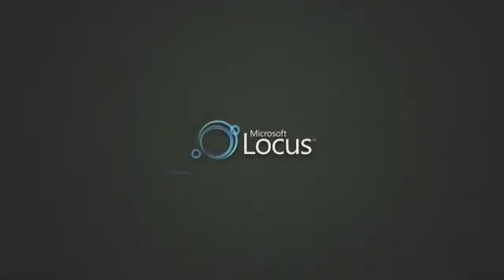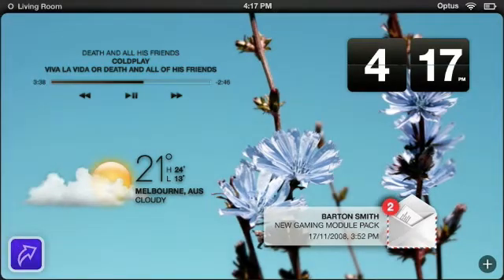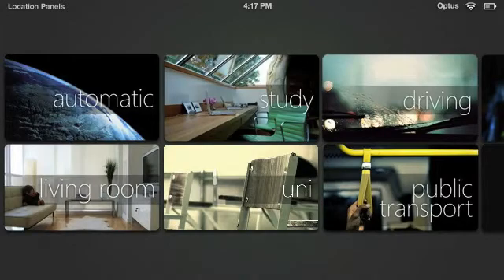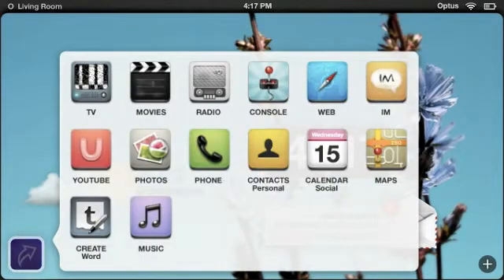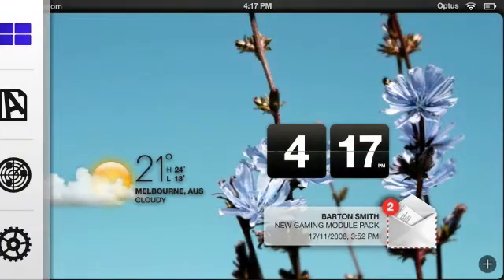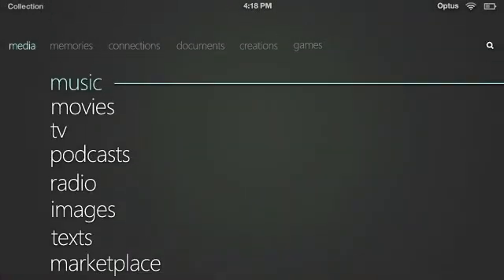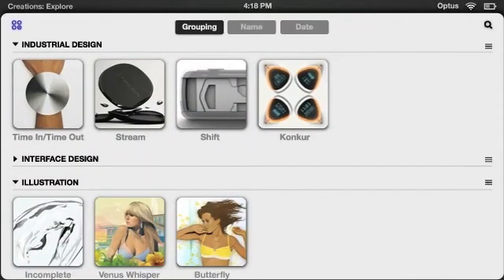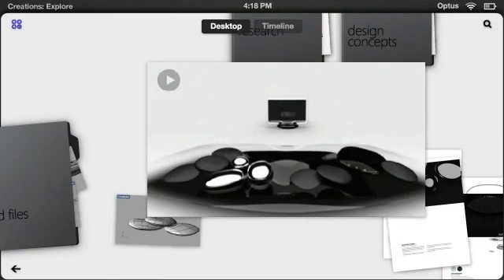Demo of Locus OS interface for tablets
Tablet's need a overhauled or completely new interface system. Here's a great example of that type of OS. For more information on tablets or tablet discussions,

Below is the original content from the creator:

This project has no association with Microsoft. The project was originally intended for the Microsoft Next Gen Computer competition in 2008. Hence I also looked at the project from a branding perspective and how a product like this might become Microsoft's key arm along with Surface etc.

| Location-based operating system
| Multiple widget desktops designed around a location or activity ie Kitchen, Office, Car
| Automatically switches between desktops with GPS and wi-fi mapping
| Simplified Collections menu allows browsing via function rather than application

Designed for Stream adaptive computer system

Note: This interface was designed before iPhone 3.0, Palm Pre, Android etc, making the ideas original at the time :)